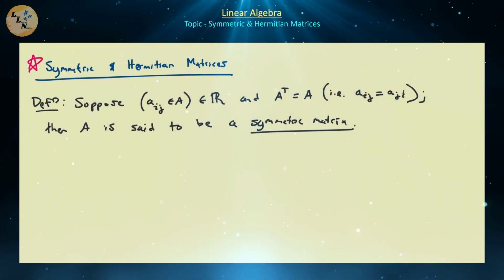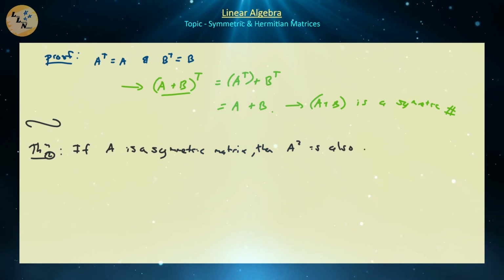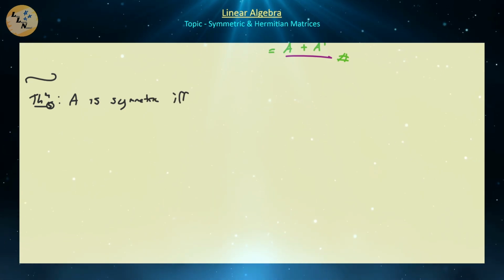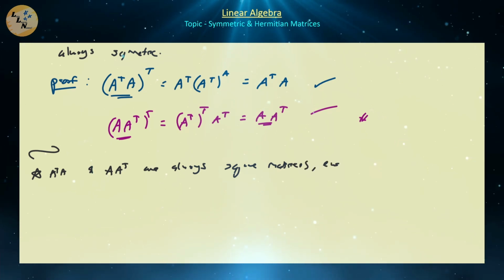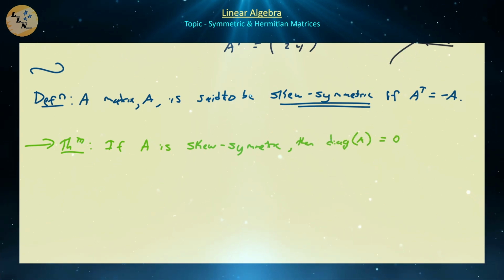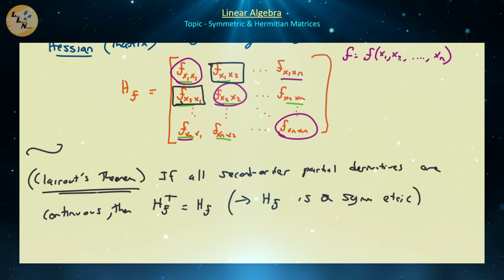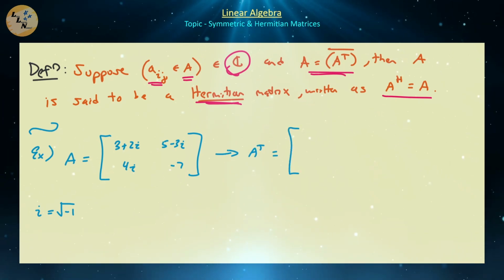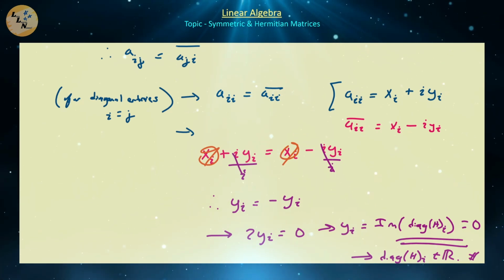(LA11) Symmetric & Hermitian Matrices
In this video, we explore several theorems, properties, and applications associated to symmetric matrices and Hermitian matrices. Some of the applications we explore are Toeplitz decompositions and Hessian matrices.